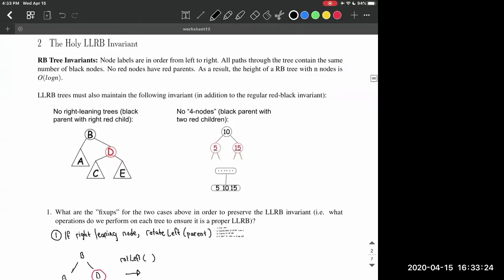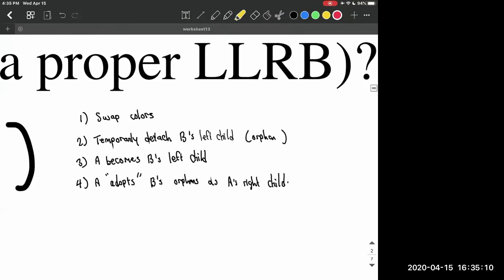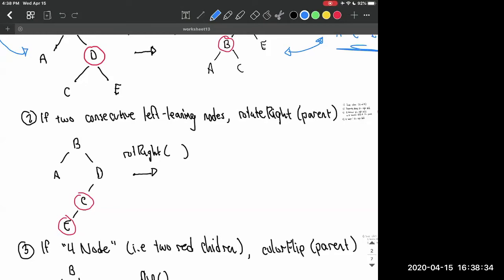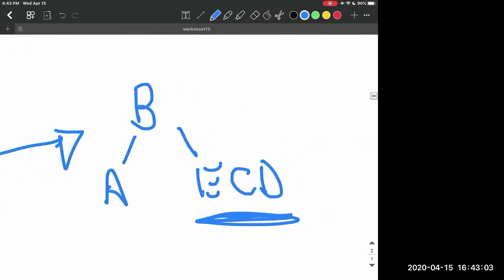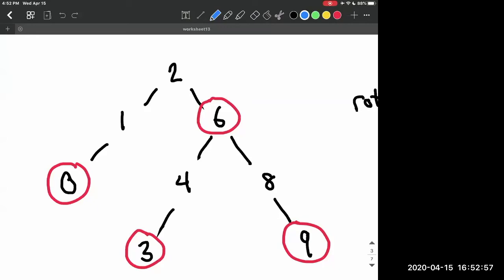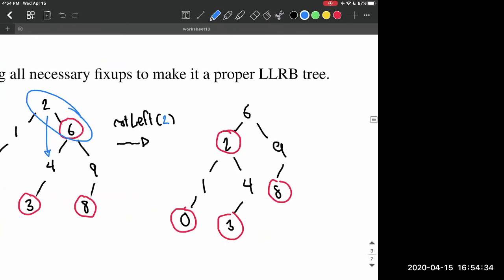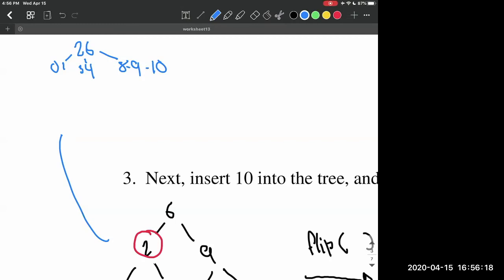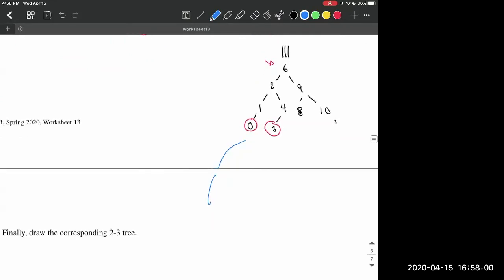CS61B Tutoring Worksheet 13 Walkthrough [Problem 2: LLRB]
LLRB